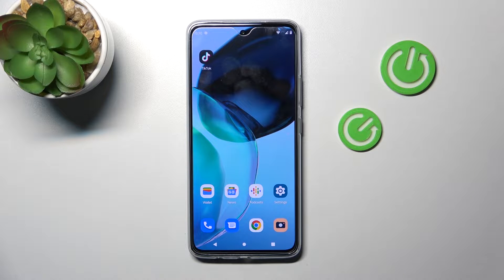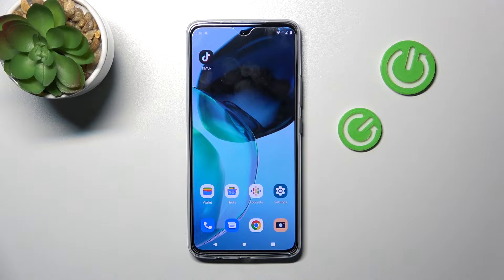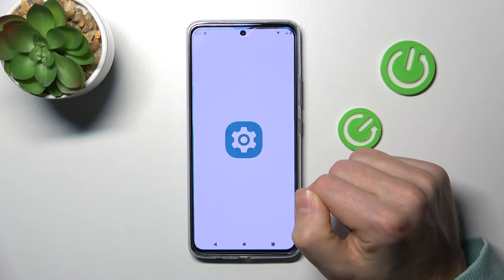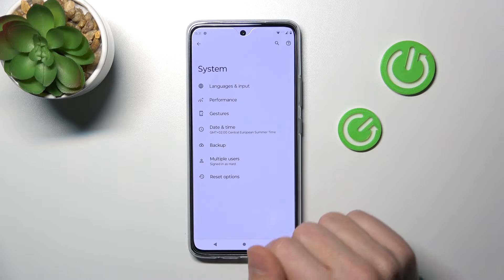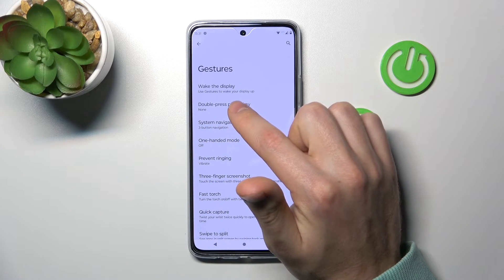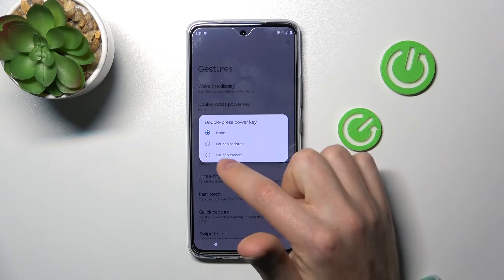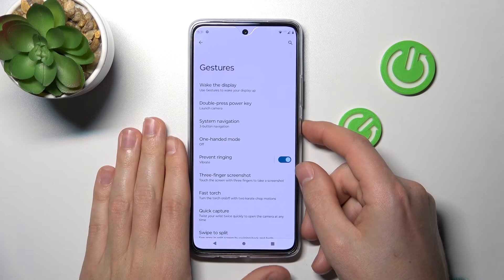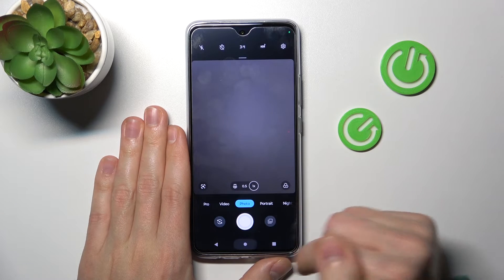How to Activate Quick Launch Double Tap Power Key or Volume Key on MOTOROLA Moto G72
Find out more about activating quick launch in MOTOROLA Moto G72:
Hi viewers. Let us show you today how to activate the Quick Launch Double Tap Power Key in MOTOROLA Moto G72. Our expert will guide you to the gestures section and demonstrate how to enable the "quickly open camera" feature. Enjoy the video! If you want to know more about your MOTOROLA Moto G72, visit our YouTube channel.

How to activate the Quick Launch Double Tap Power Key in MOTOROLA Moto G72? How to open quick action settings in MOTOROLA Moto G72? How to access the gestures menu in MOTOROLA Moto G72?